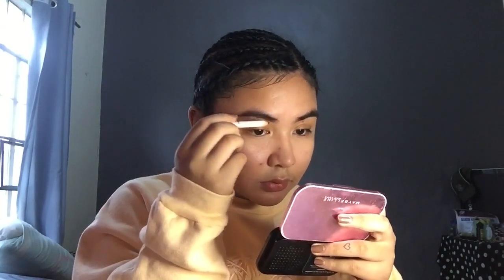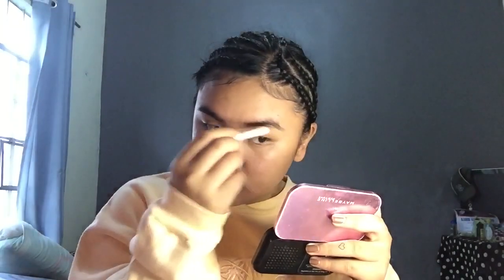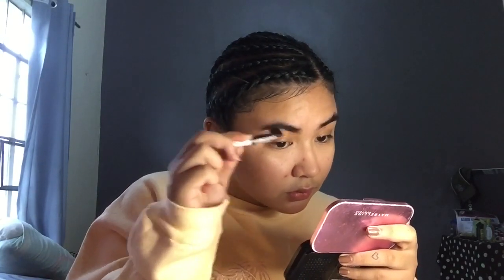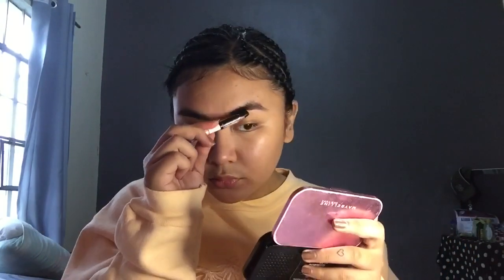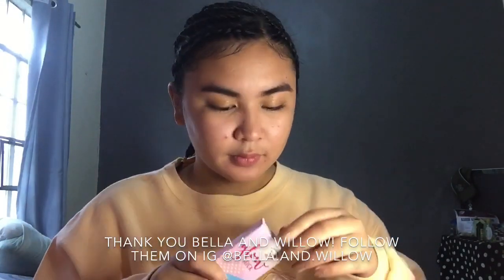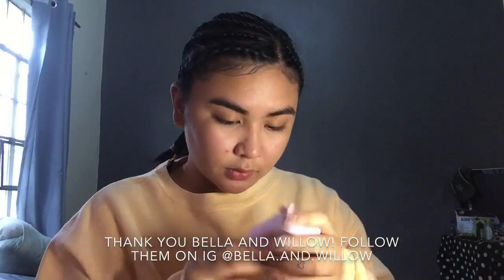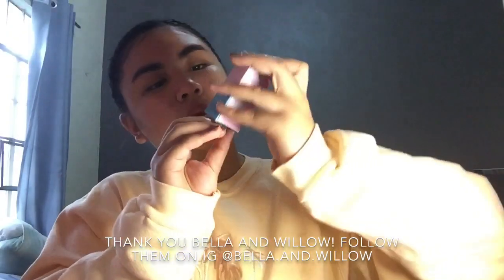GRWM everyday make up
First time ko mag voice over!! Kaloka, hirap maging beauty guru! Thank you ate Kai for my braids 😍

Feedbacks and suggestions are welcome on the comment section below.

Shoutout to Bella and Willow for my blush on. Follow them on IG @bella.and.willow

Di ako professional make up artist so pasensya na if may mali sa routine ko.

Thank you for all the love and support, guys!

Background music [FREE] Miss me// Jhene Aiko x Drake type beat 2019